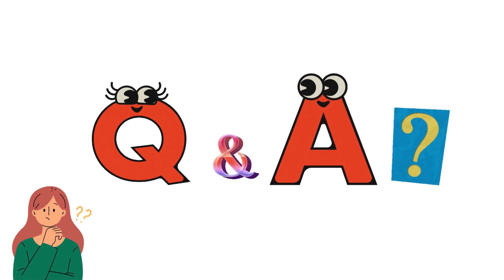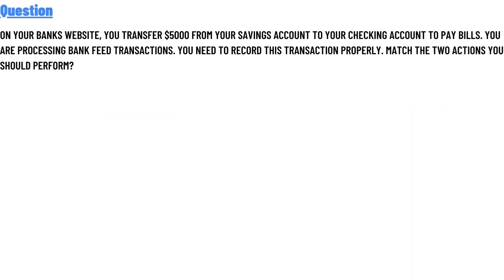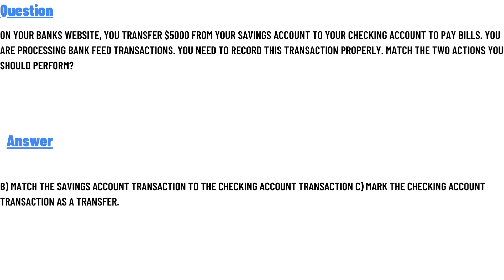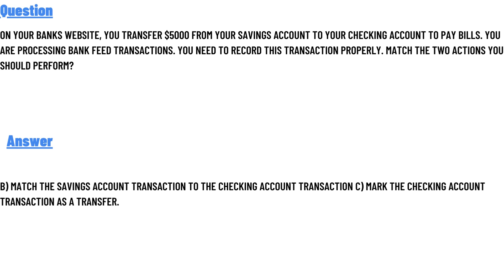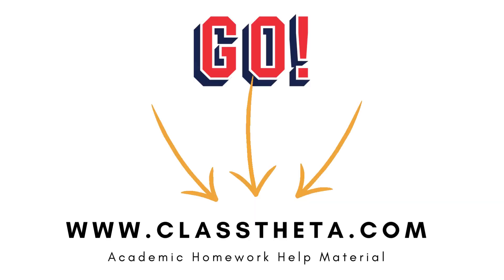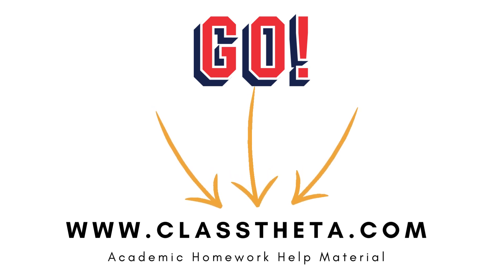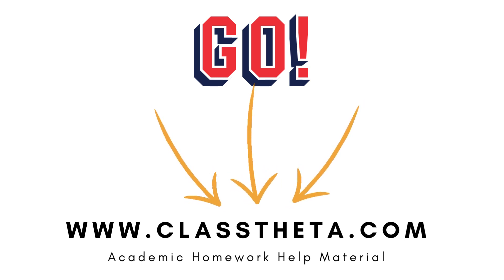On your banks website, you transfer $5000 from your savings account to your checking account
On your banks website, you transfer $5000 from your savings account to your checking account to pay bills. You are processing bank feed transactions. You need to record this transaction properly. Match the two actions you should perform?